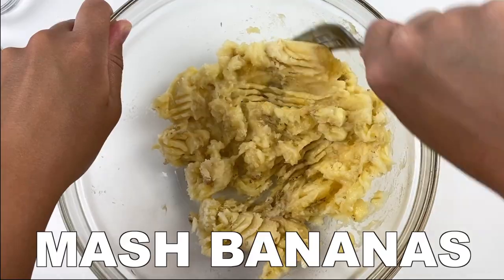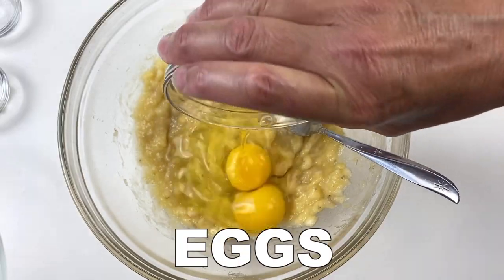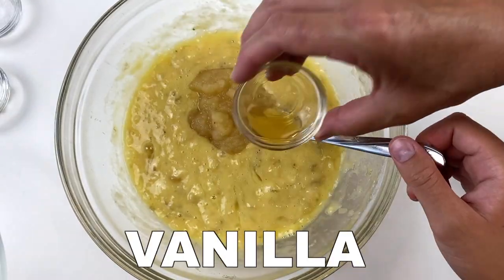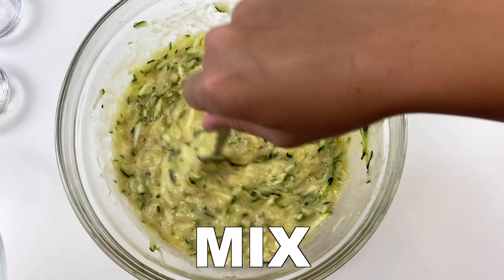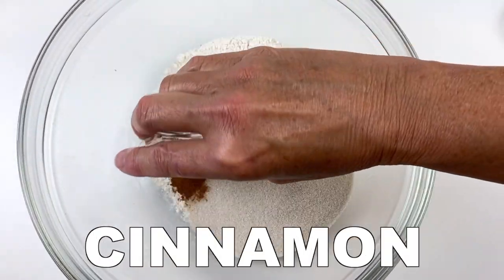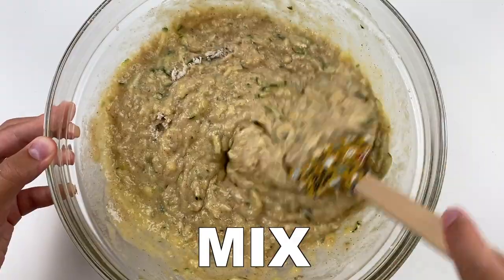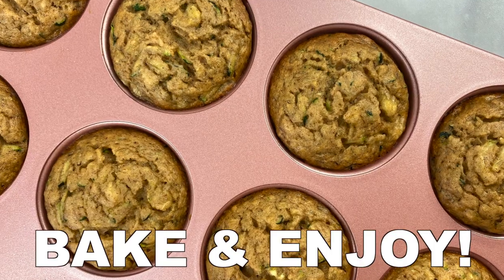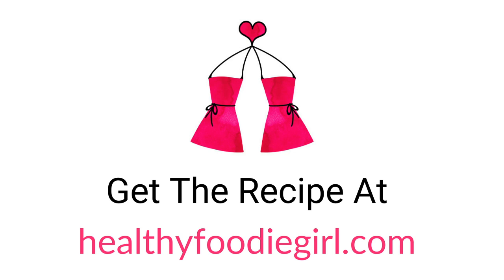ZUCCHINI BANANA BREAD MUFFINS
We absolutely love muffins and these zucchini banana bread muffins are no exception! This is the ultimate combination of zucchini and banana all rolled into one delicious muffin recipe! They are super moist and perfectly balanced with both the zucchini and banana. I am sure you will be coming back to this recipe again and again.

Following WW  This muffin is 2 personal points on my WW plan. We have a link in our recipe card on our website where you can get your exact personal points! YES!